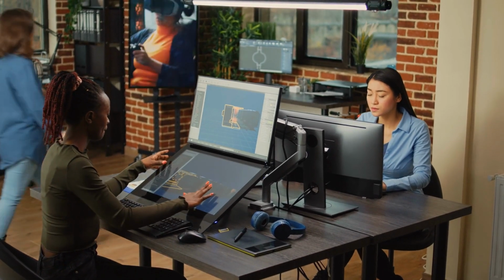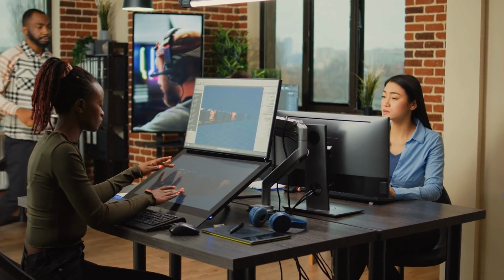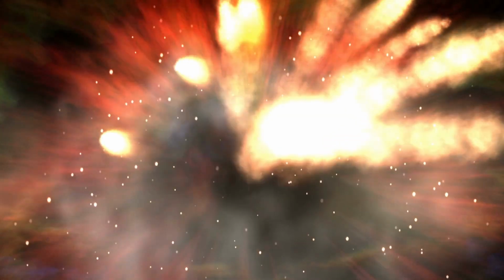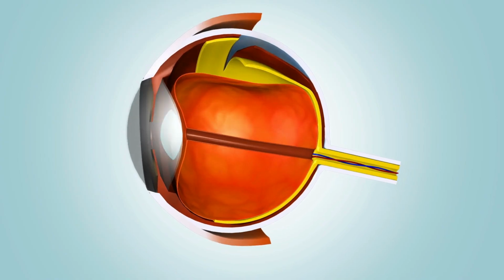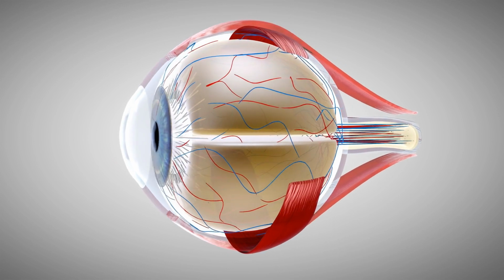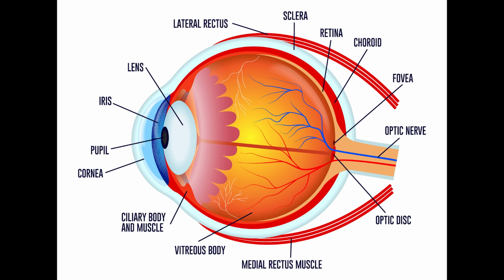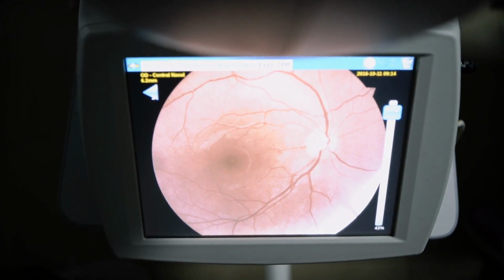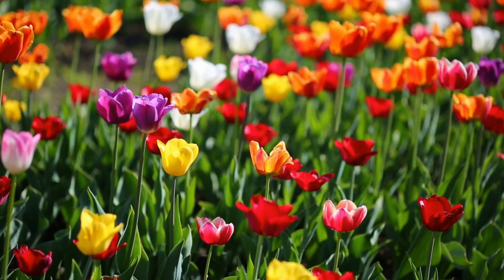Lesson Three - Stop Motion Science - Fearsome Films Halloween School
Discover the science behind stop motion animation, including the persistence of vision and the anatomy of the human eyeball! Including flick book making activity!

This is part of our October Fearsome Films Halloween School where we will explore Tim Burton films, learn how to create our own stop motion productions and other Halloween treats! Perfect for enjoying homeschooling together as a family!